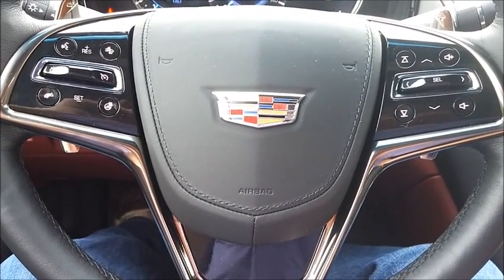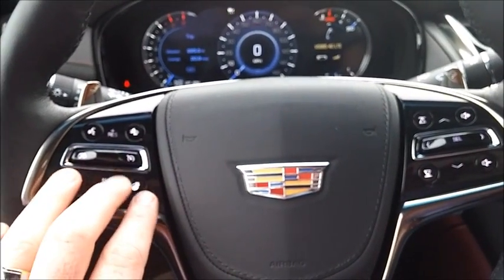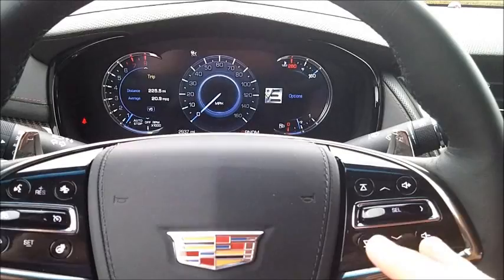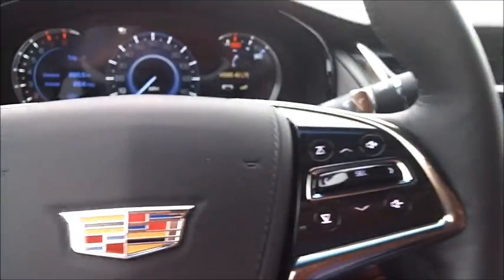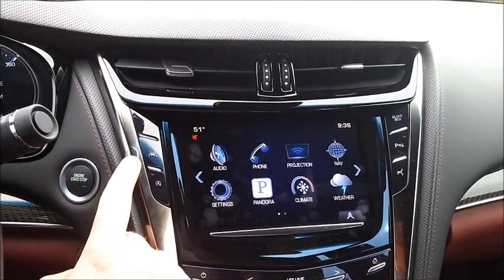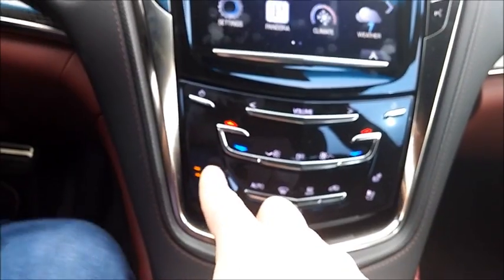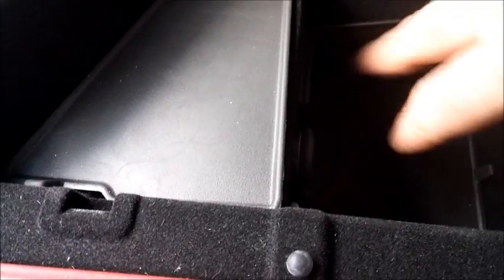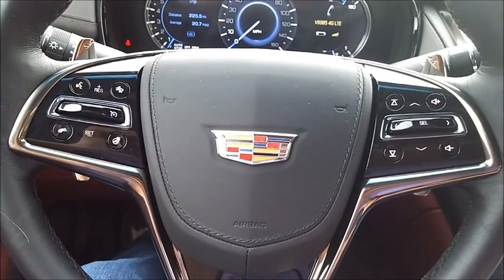2016 Cadillac CTS interior review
In this shaky cam interior review, we delve into the 2016 Cadillac CTS in all its American elegance. enjoyed this this fun sedan.